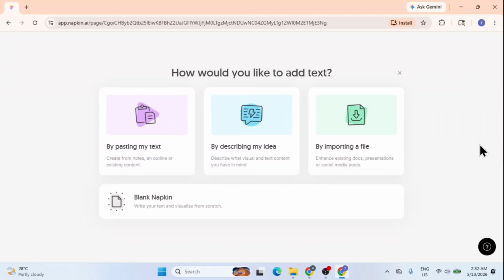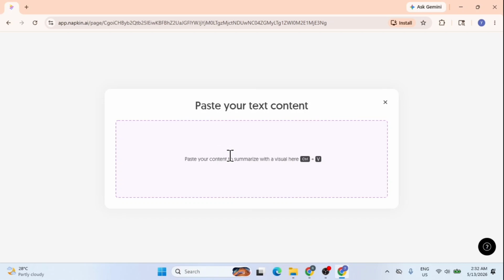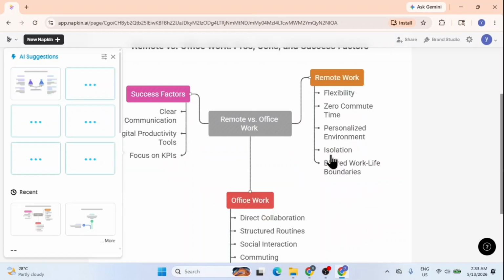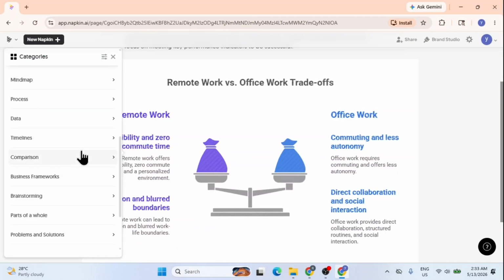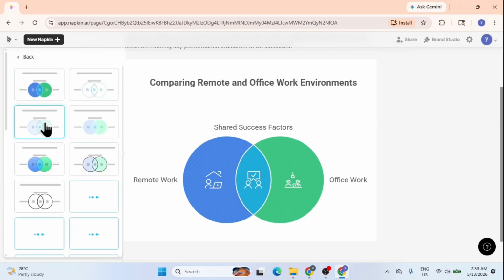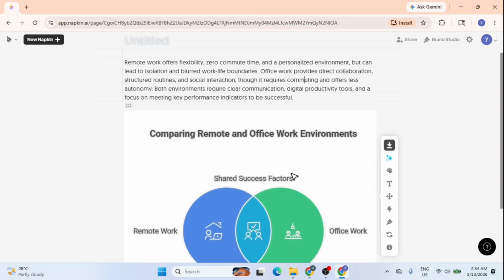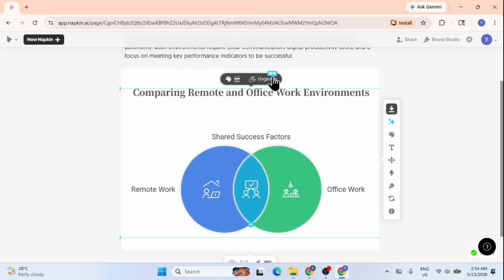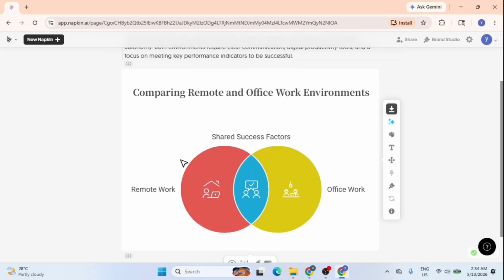How to Create a Venn Diagram in Napkin AI - Simple Tutorial